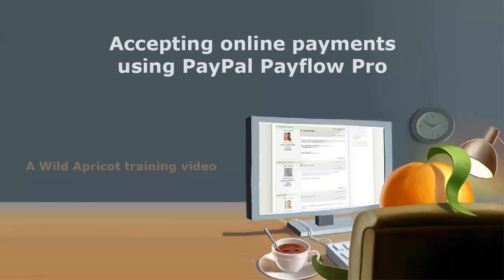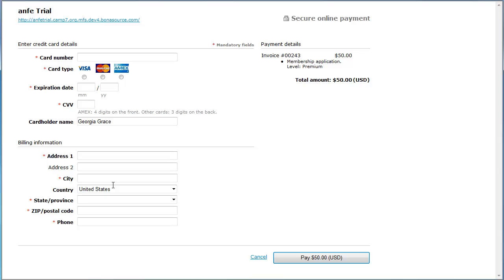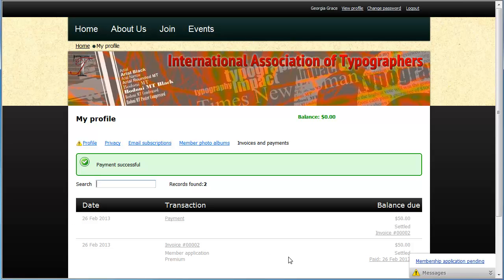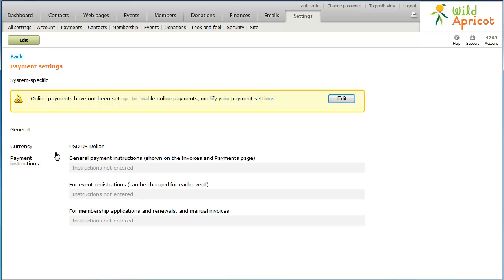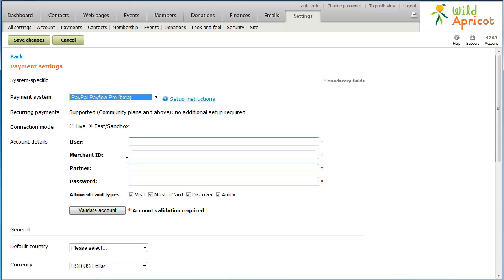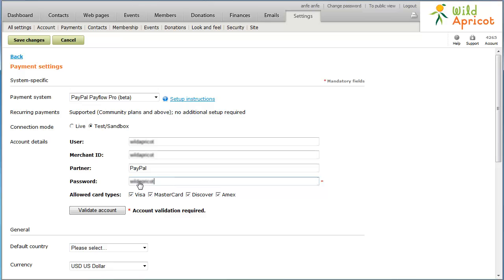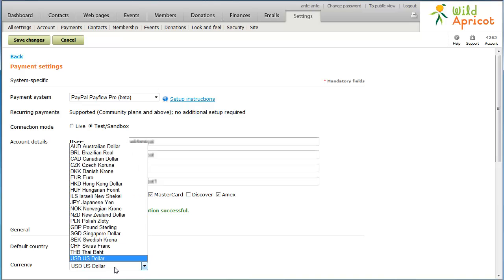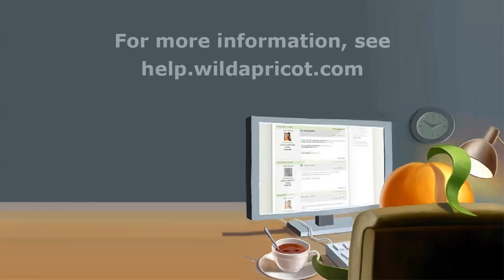Accepting online payments using PayPal Payflow Pro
How to set up your Wild Apricot site to accept online payments through PayPal Payflow Pro